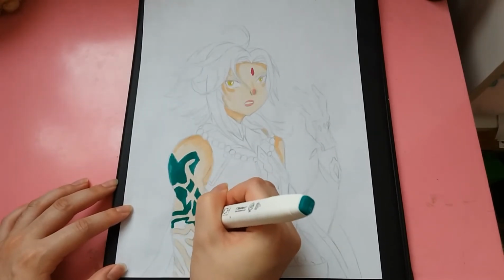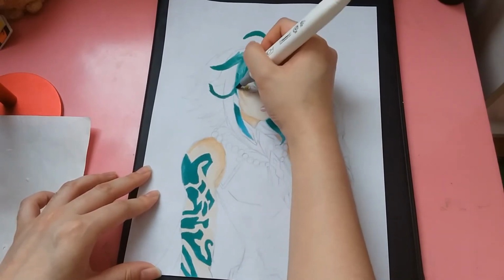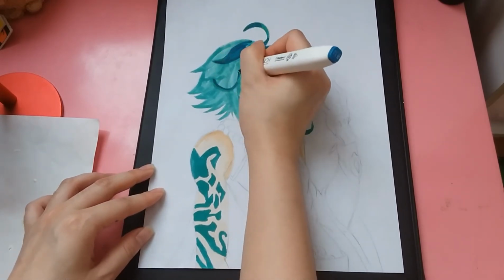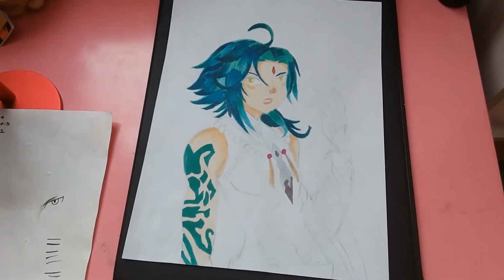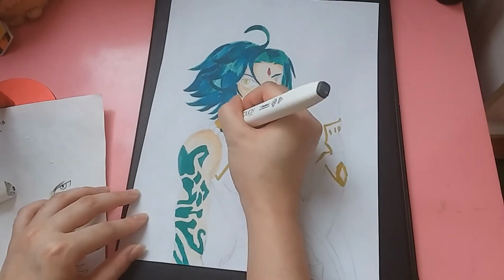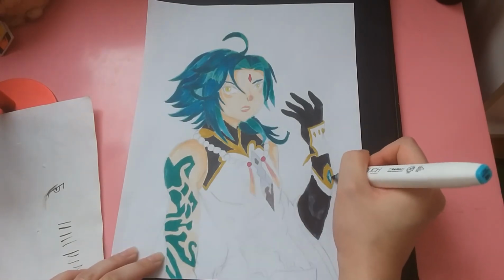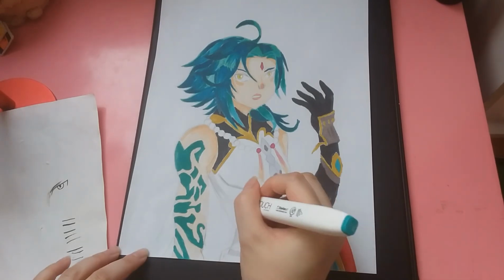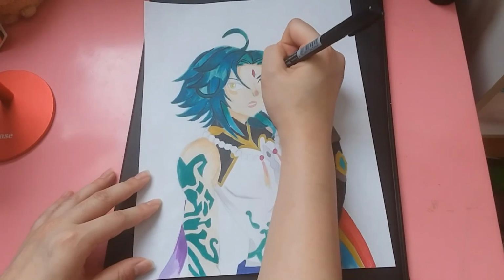Genshin Impact: Xiao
Hey guys!  Today is my drawing for Xiao!  He's a tsundere Adeptis God.  I like how he protects people but he's not one for interacting with others.  Xiao protects people from demons and he is very powerful and cool.  I may have coloured in the base of his hair to be a bit lighter than it was supposed to be.. but I ended up fixing it by adding more dark shades.  Prepare for more nerding out by me.  You have no respect for the ways of the Adepti!  Hope you guys enjoy!

Oi oi, Keep that smile up!  I wanna see you smile and if you find it difficult, I'll use my art to help!

About:

I strive to make people happy with my art.  I want to make people  smile and have something to enjoy!

Maid Unineko (cat unicorn) is a channel run by and artist named Aries (which is me).  I am a Canadian artist and cosplayer.  I create videos of anime drawings, plush hauls, ukulele songs, and more.

Drawing is my life!  I love to draw kawaii anime style drawings.  I draw anything from my plushies to people that I know and love.

Cosplay is just a hobby of mine.  I don't do anything big, but I love to dress up and head to expos.  I take my own photos and I try to make them cute!

Art Materials I Use:

Mechanical pencil
Tombow Japanese calligraphy pen
Touch twin markers

~ MaidUN